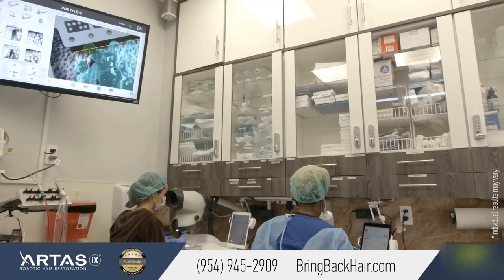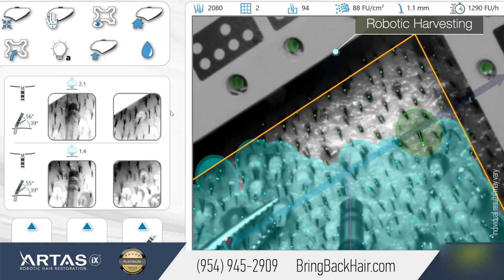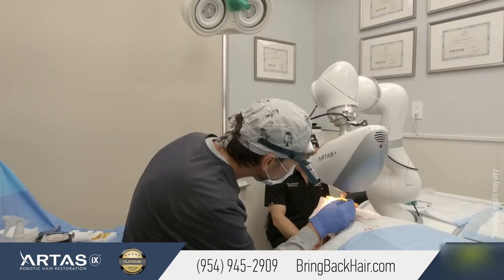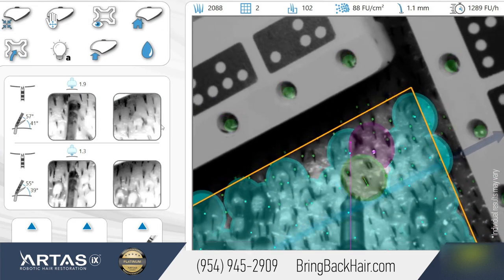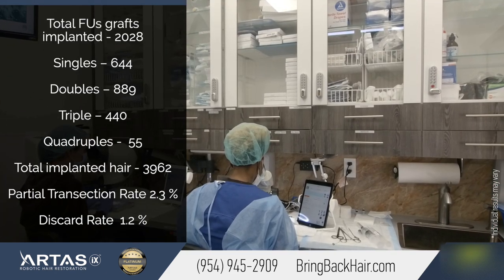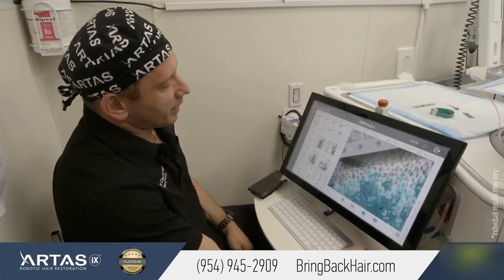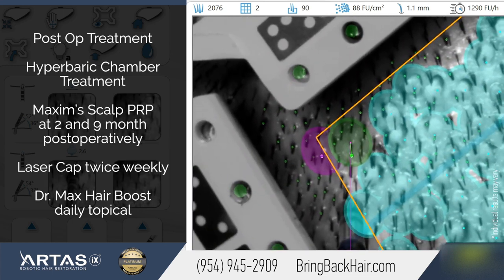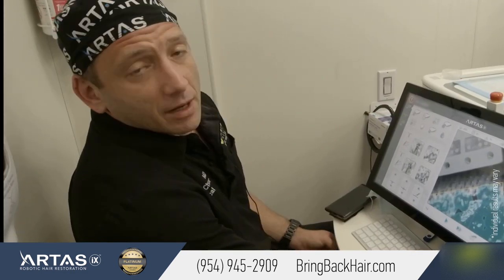Hair By Dr. Max - 2000 Grafts FUE ARTAS iX Robotic Hair Restoration, Fort Myers, Florida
Jonathan from Fort Meyers came to us at Hair By Dr. Max because he was looking for a permanent hair loss solution.

 Hair By Dr. Max
 551 North Federal Highway, suite 800

Our patient Jonathan is another happy patient at Hair By Dr. Max, where satisfied patients are a testament to Dr. Max’s surgical skills and experience, use of newest technologies and the gentle care of his staff.

You can view more ARTAS before and after hair transplant photos at BringBackHair.com